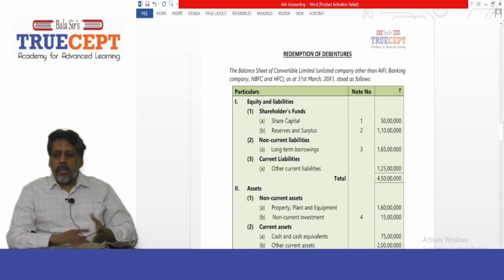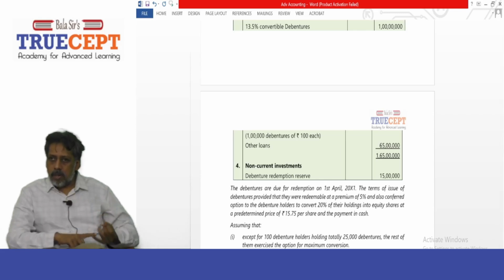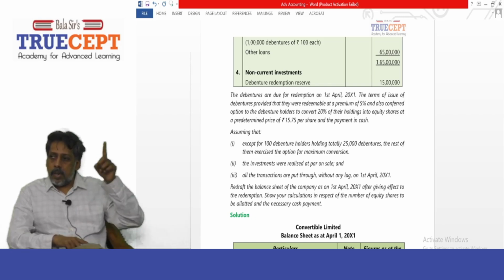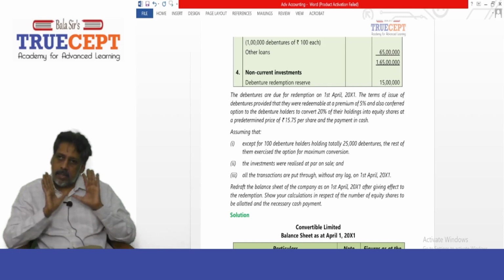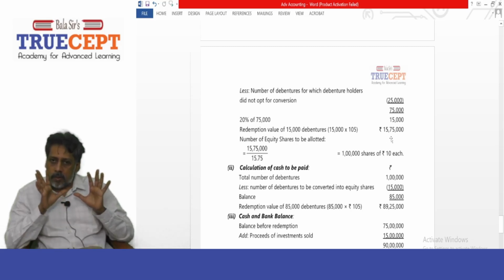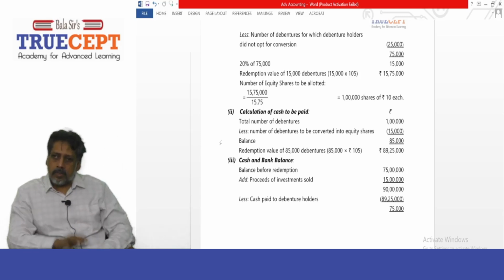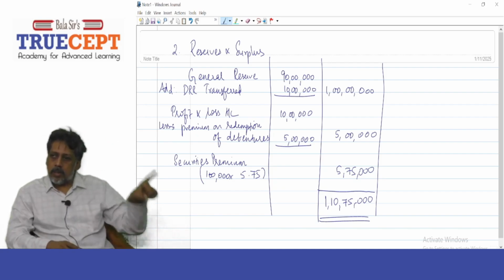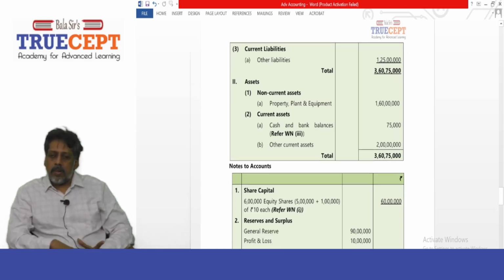CA Foundation - January 2025 - Important Ques - Redemption of Debentures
Welcome to our examination guide on Accounting, specifically tailored for CA Foundation students preparing for the Jan 2025 exams!

In this video, we cover:

Key Concepts: Understand the Entries for redemption of debentures
Essential Questions: Dive into crucial questions that will help you grasp the nuances of redemption.

Whether you're revising or just starting your journey with Accounting, this video is designed to equip you with the knowledge and confidence you need to excel in your CA Foundation exam.